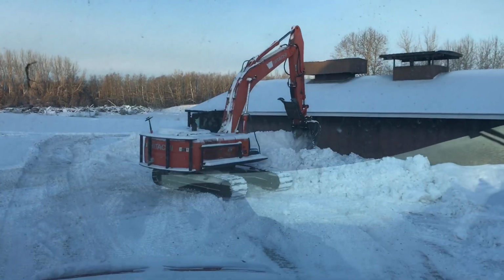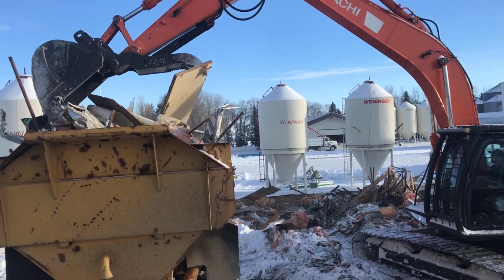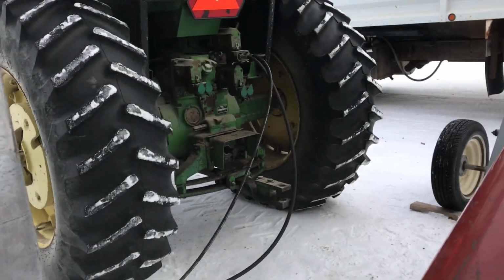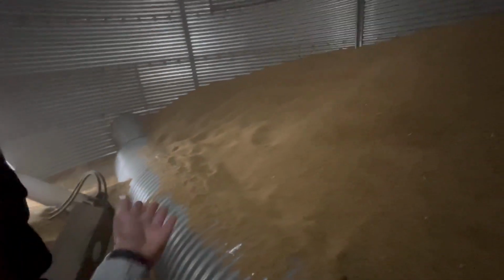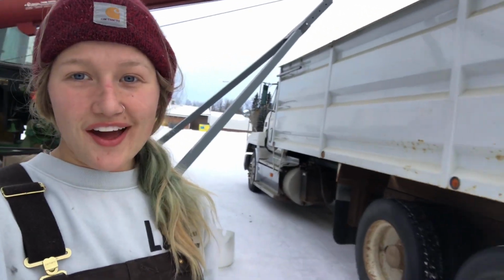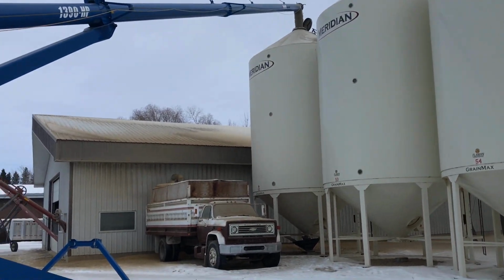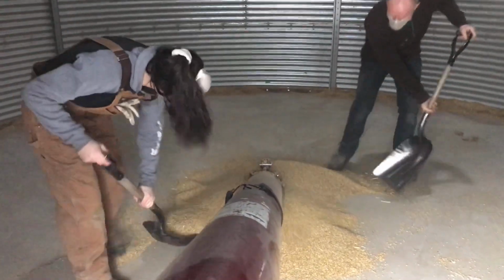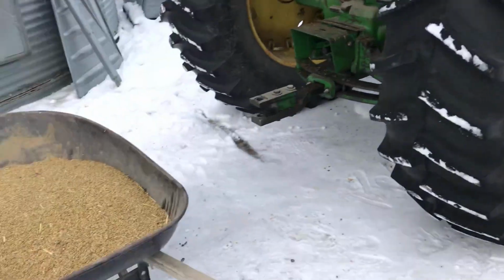Shovelling Out Our First AND Last Bin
Watch us tear down another barn AND shovel out a grain bin for the first and last time!